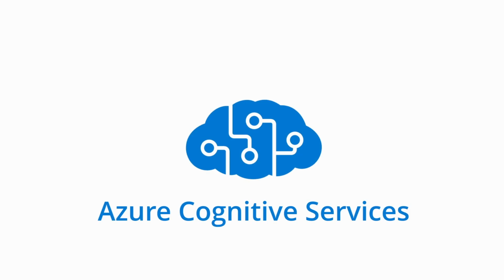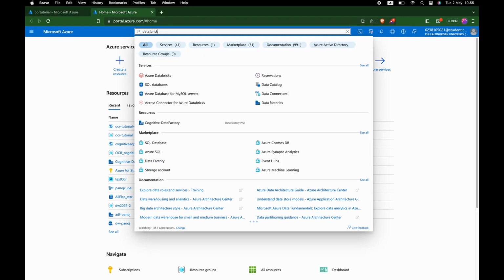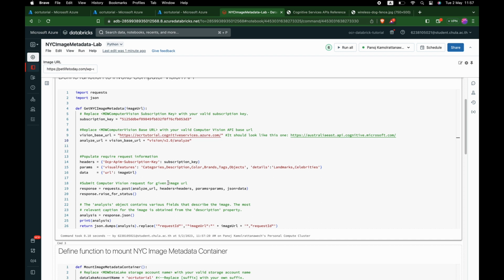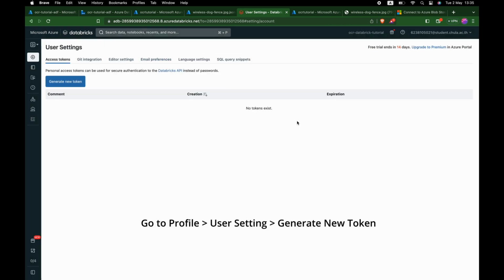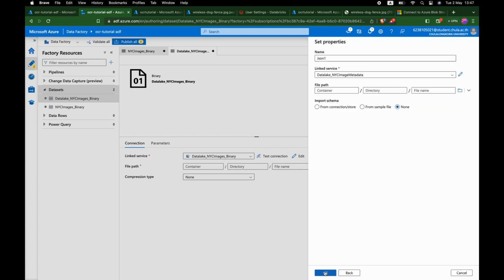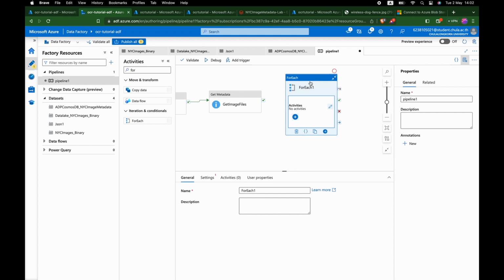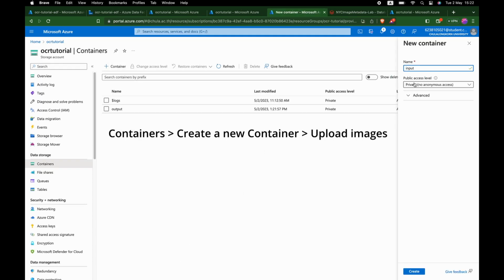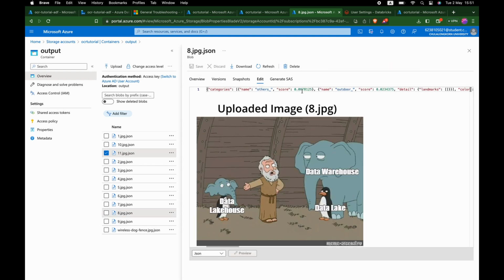Azure Data Pipeline for Analyzing Image with Azure Cognitive Services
This is a 2190436 Data Warehousing Project from group 2boys.